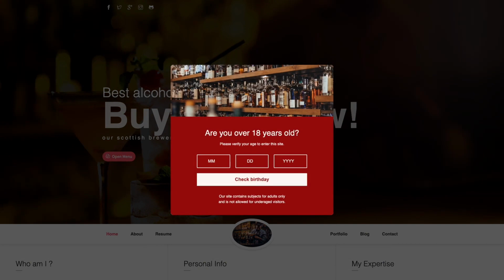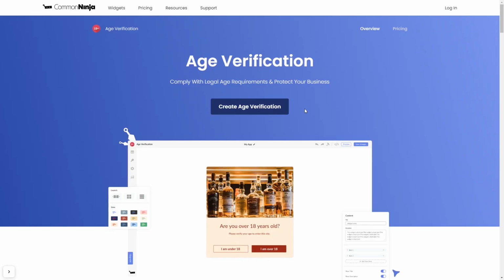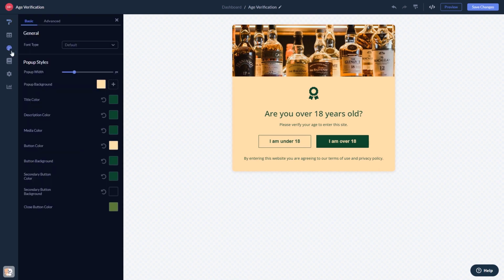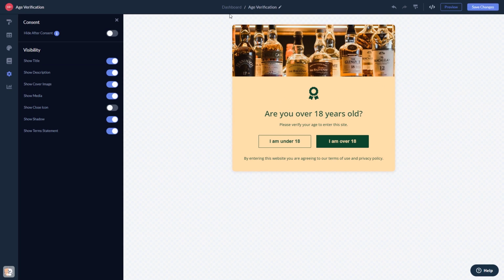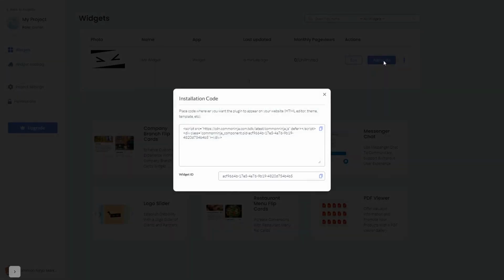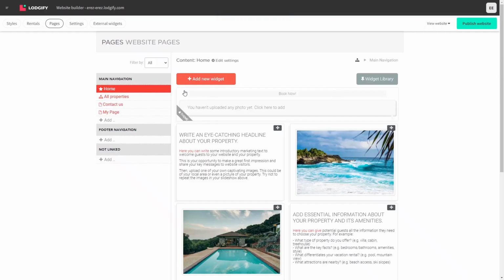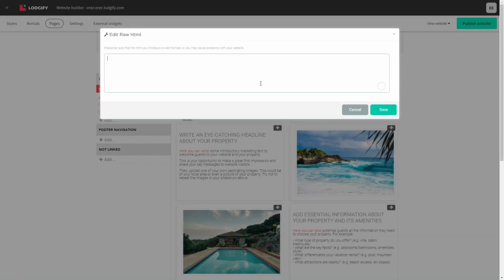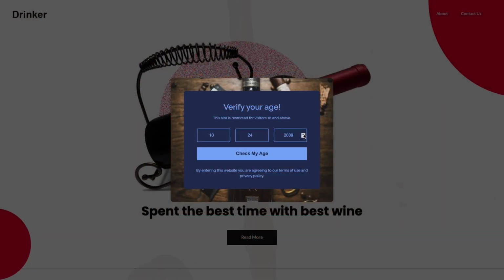How to add Age Verification to Lodgify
Common Ninja’s Age Verification widget is an essential tool for businesses whose products or services require their users to be of a certain age for legal reasons.
The widget is easy to use, requires no coding knowledge, and comes with full customization options. It is fully responsive and features multiple layouts, skins and icons, advanced display rules, different validation types, the option to redirect, and more!

Video Timeline
00:00 About the Age Verification widget
00:23 Creating Age Verification widget
00:35 Editing the Age Verification widget
01:20 Adding the Age Verification widget to Lodgify

The Age Verification widget for Lodgify has a wide variety of customizable features, including:
- Different validation types
- Redirect function
- Customizable display rules
- Beautiful skins to fit your website